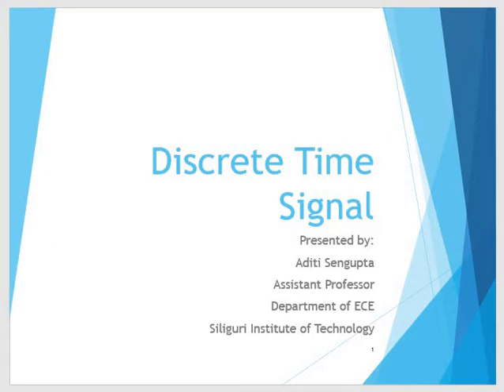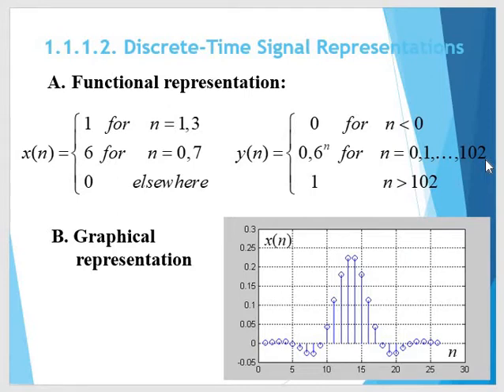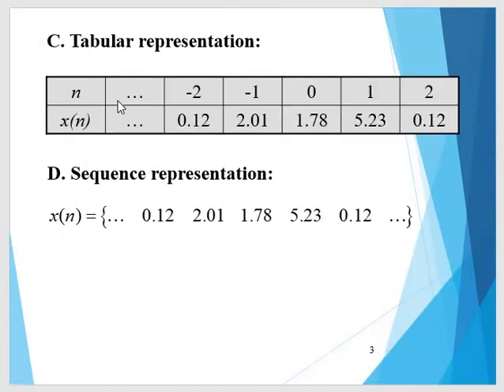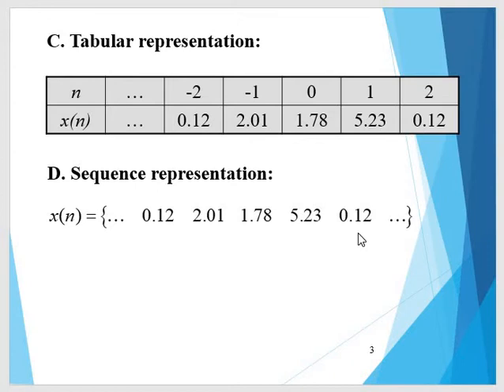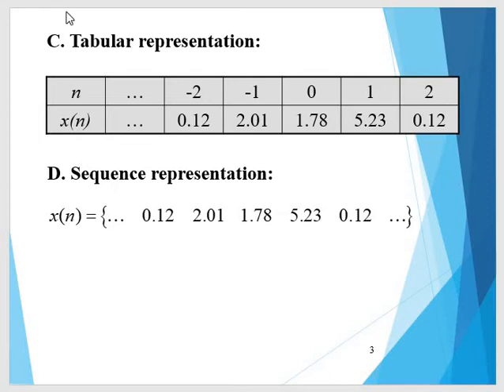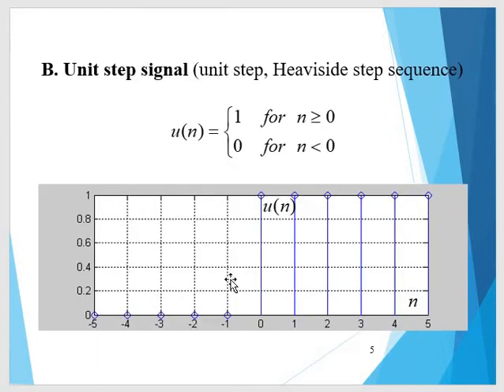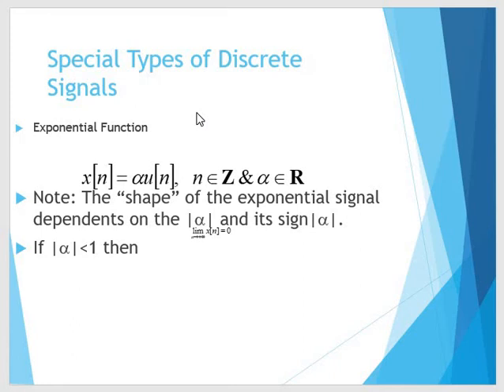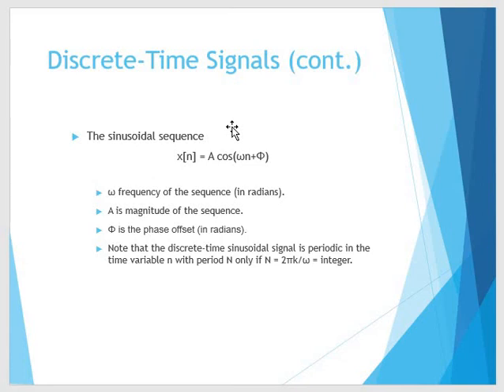Basic Discrete Time Signal & Signal Representation